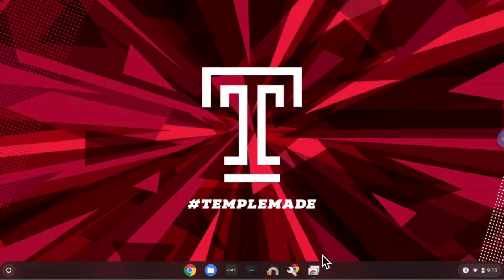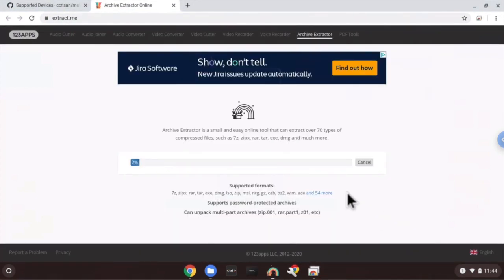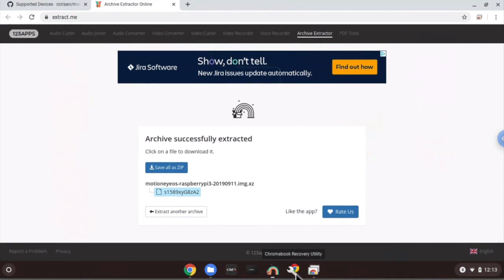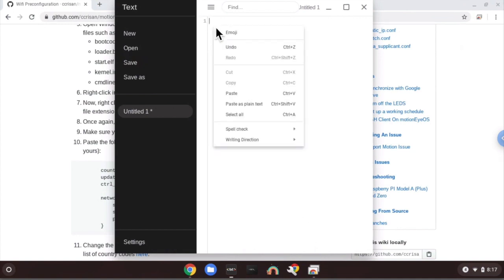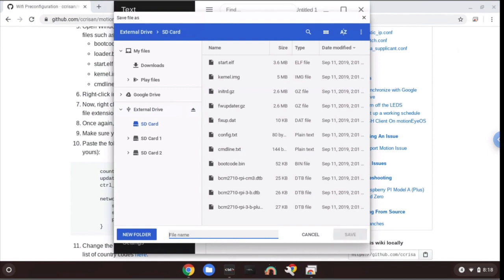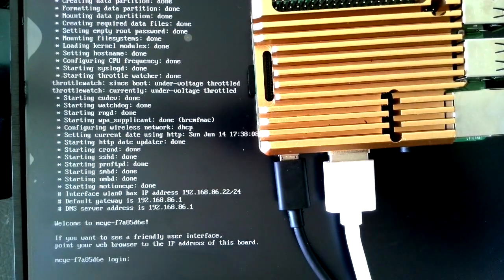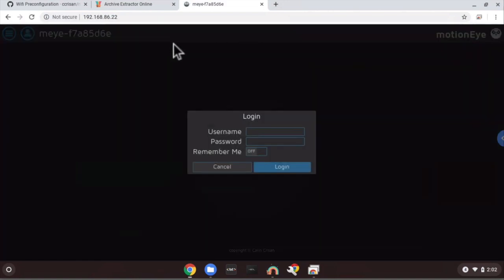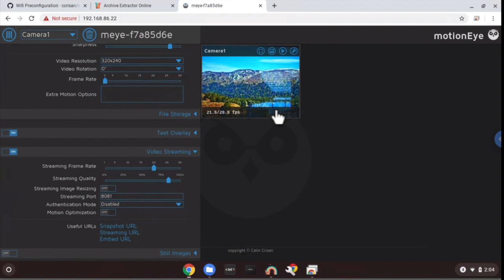Install motioneye on a raspberry pi 3B+ using a chromebook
This video is about motiooneye_bychris